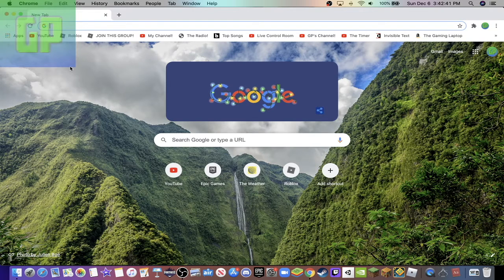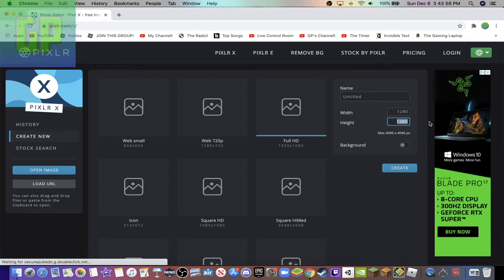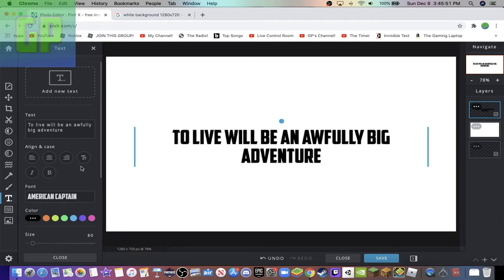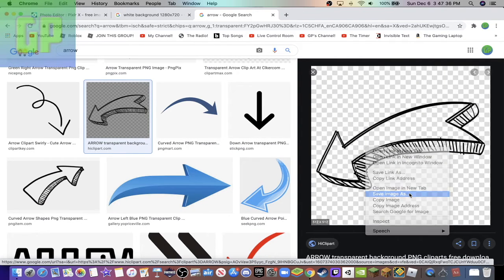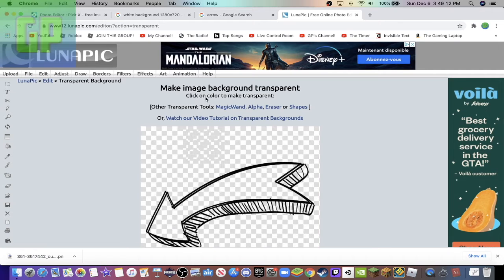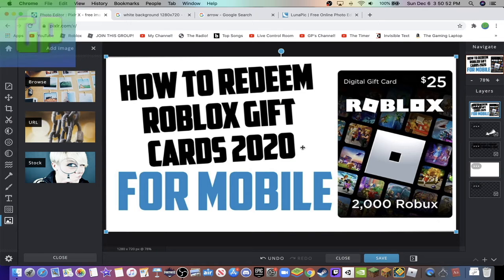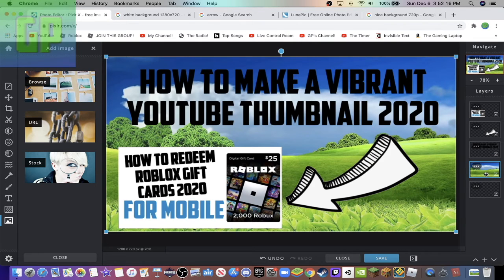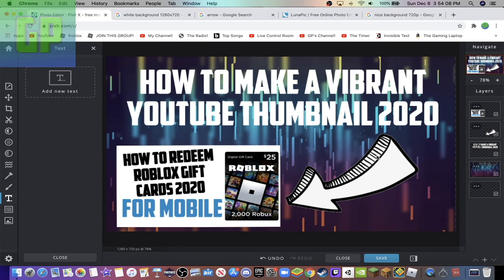How To Make A Great Thumbnail 2020!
Do you also want to use the level editor and much more in the FULL VERSION of Geometry Dash?

Also,

I currently have the maximum friends in Geometry Dash (300) But my username is GeometryGameYT if you would like to play my levels!

Also please check out my replays and follow me on everplay

Also friend request me in RoBlOx: mbox36